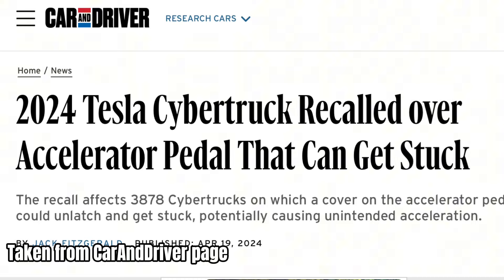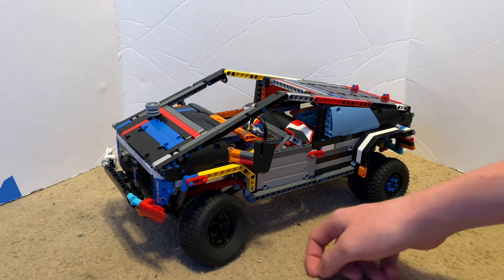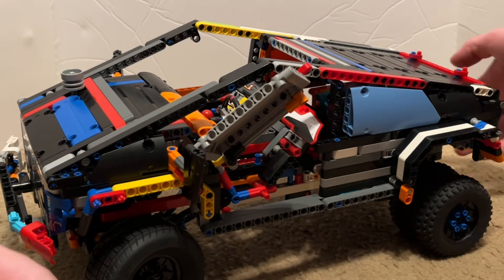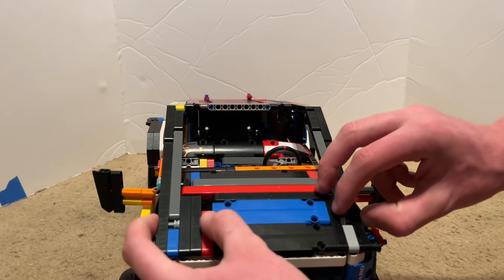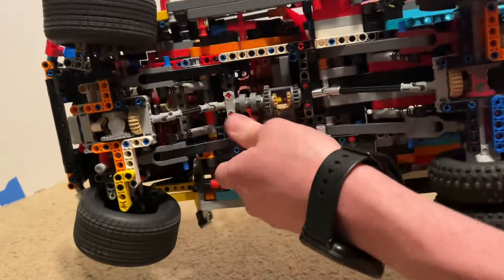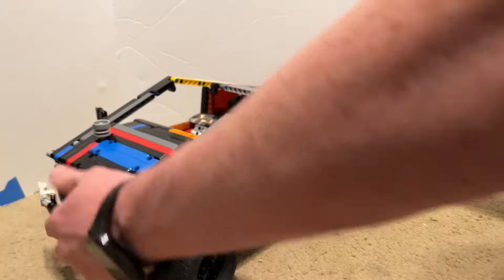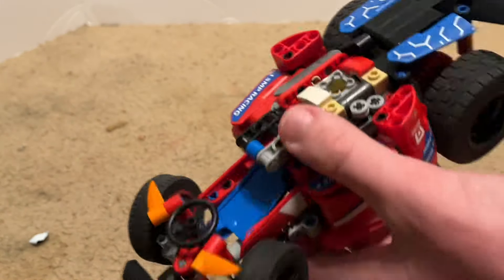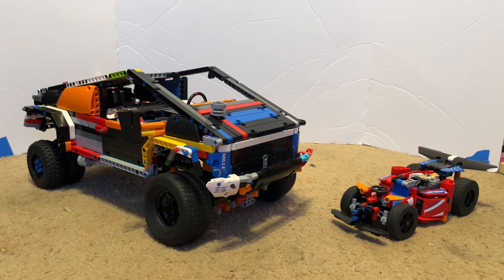Bringing Back the LEGO Cybertruck because no one asked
With the recent release of the Tesla Cybertruck, and me scrambling to find new ideas, I figured now would be a good time to bring back the LEGO Cybertruck. Enjoy. Or don’t, because apparently the Cybertruck is ugly.

A clip near the beginning belongs to ​⁠@mohamed_hoblos

I DO NOT OWN THE TWO ABOVE CLIPS